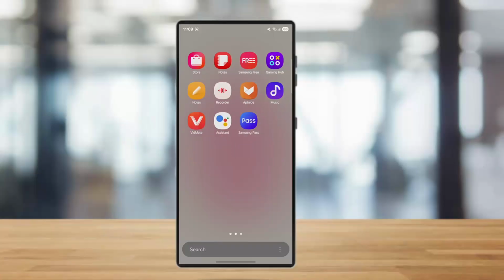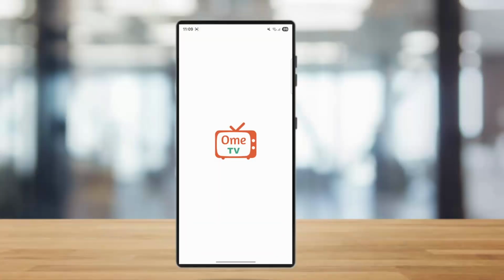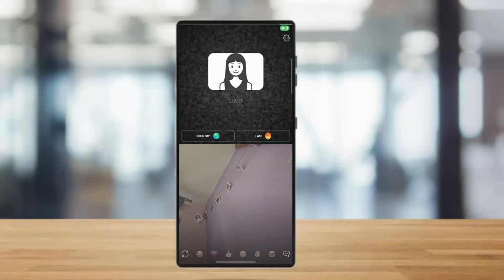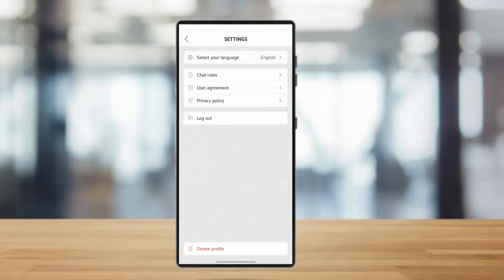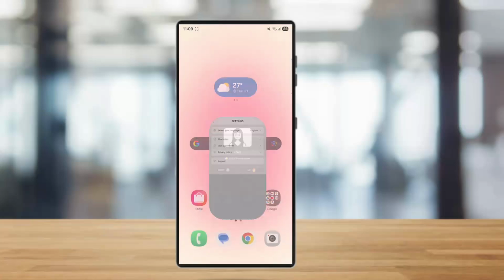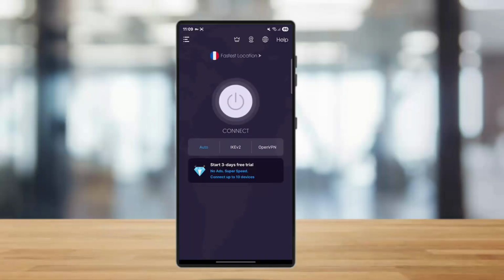How To Get Unbanned From OME TV !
In today’s video, we’re going to show you exactly how to get unbanned from Omi TV. If you've been banned and are unable to access the platform, don’t worry — we’ve got a few tricks that might help you regain access quickly.

Omi TV usually imposes bans on users who violate its community guidelines by using explicit language, inappropriate behavior, or spam. Even if your ban was accidental or temporary, you may still need to take extra steps to get unbanned and avoid future issues.

One of the most effective methods is to change your IP address, which can be done easily using a VPN. This masks your location and tricks the system into thinking you're a different user. Alternatively, you can switch networks, reset your router, or clear your browser cookies and cache.

Using a different device also helps in many cases, especially if the ban is tied to your device’s ID. These simple yet effective steps often help bypass the ban and let you continue using Omi TV without waiting for the restriction to expire.